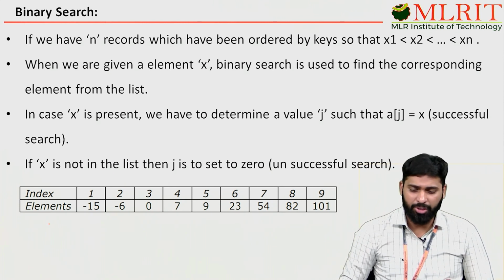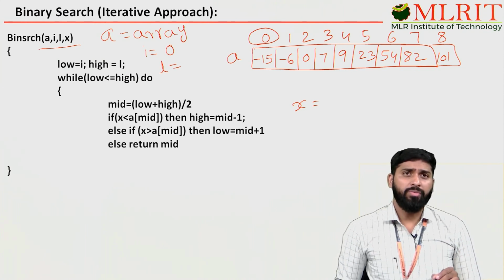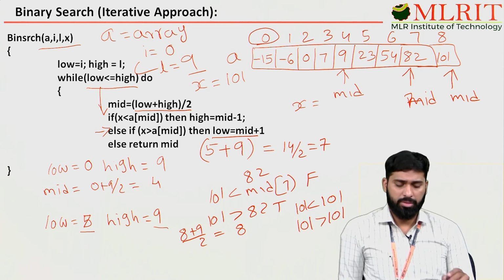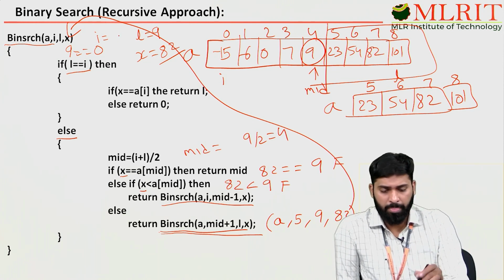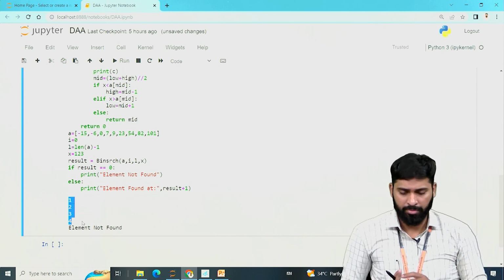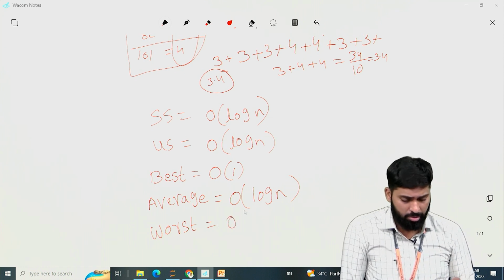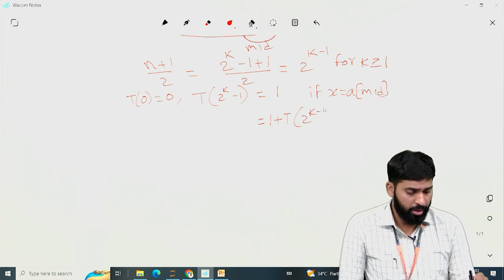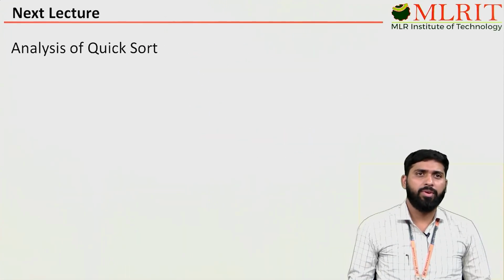LEC 15 | DIVIDE AND CONQUER: Analysis of Binary Search | DESIGN AND ANALYSIS OF ALGORITHMS | DAA